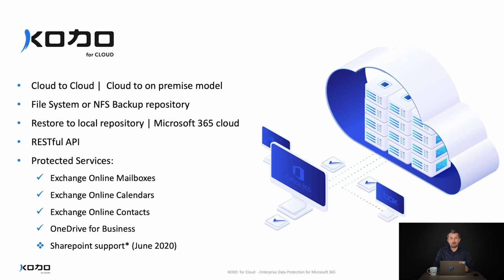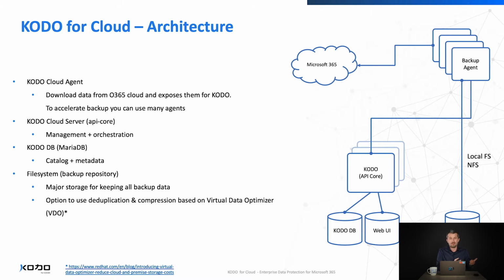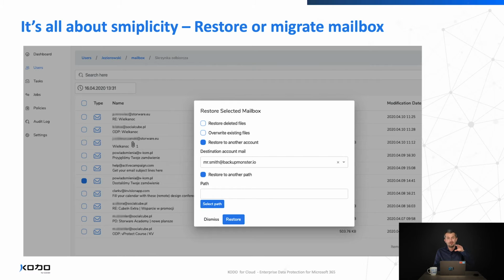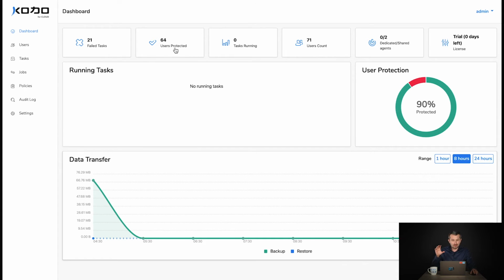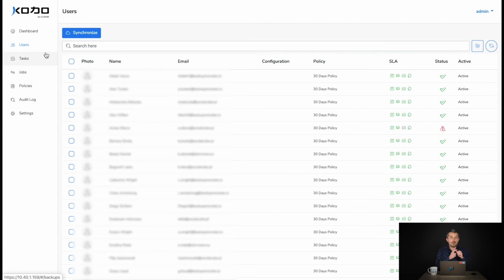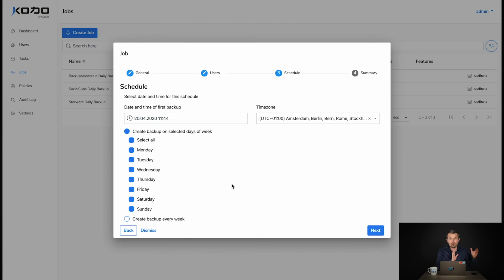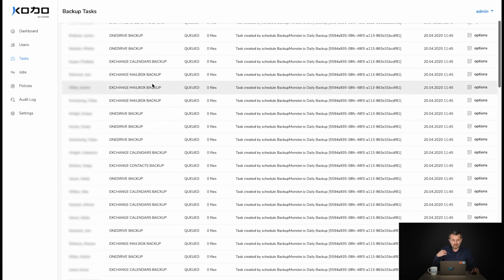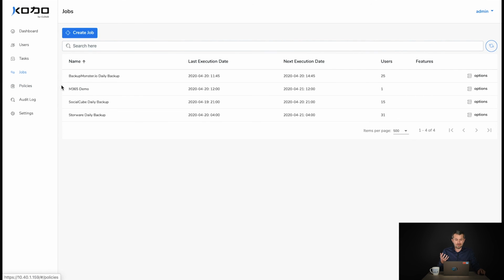Microsoft 365 backup and recovery with KODO for Cloud | Storware Academy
Please note that KODO has become part of Storware Backup and Recovery since 2022. Find out more about how we improved our solution

Storware (KODO for CLOUD) provides smart backup solutions and recovery services for Microsoft 365: Exchange, OneDrive. KODO protects your critical data from loss due to ransomware, malware, expired licenses, cloud infrastructure outage or just simple user errors. It is a SaaS-ready solution. KODO is intuitive and easy to configure with a user friendly interface.

Key features:
- Instant restore to local PC or to Office 365 cloud
- Cross-Account migration of files / emails
- RESTful API - can be used to integrate KODO with other solutions used by organization
- Automated synchronization to protect new users automatically
- Fast search allowing to find any file from Office 365
- Control over retention from one day to forever
- Secure data storage
- Flexible backup schedulers

KODO solution for Office 365 ensures not only continued protection of critical corporate data but also compression, deduplication, and file versioning. Thanks to its scalable architecture and RESTful API, you get a complete and modern tool that ensures business continuity. With KODO you get the whole package of necessary tools to reach the highest performance and safety requirements of your business data workflow